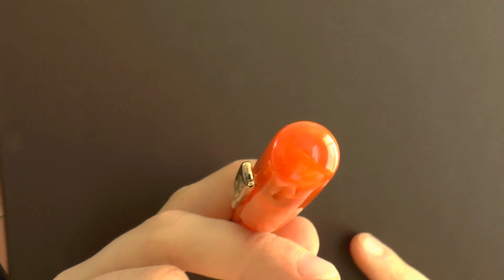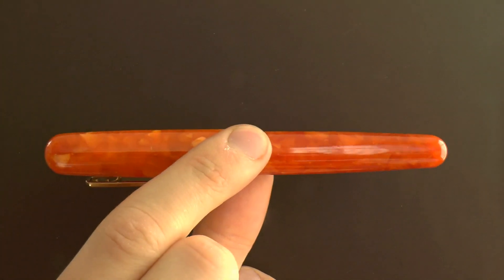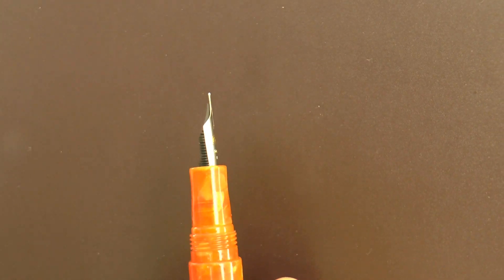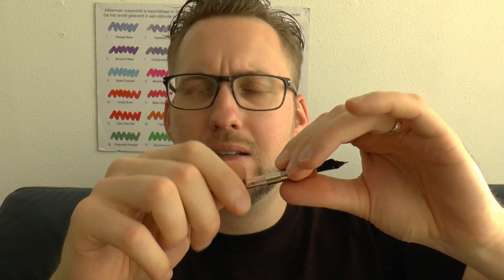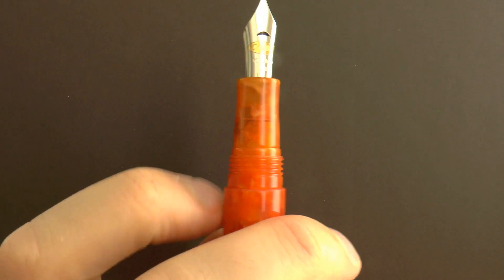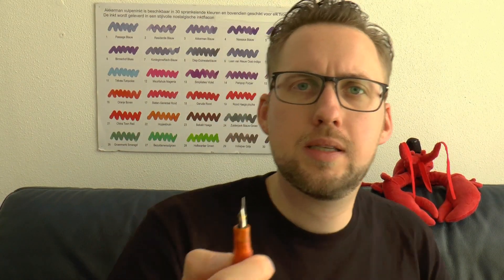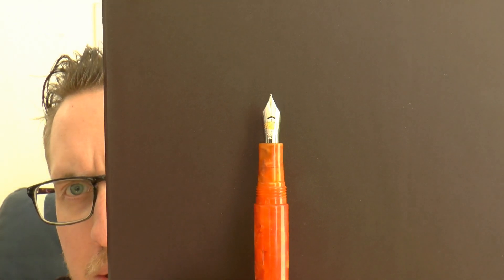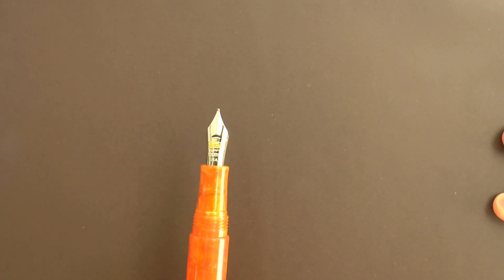Conklin All American Sunburst Orange Review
for donating this pen!